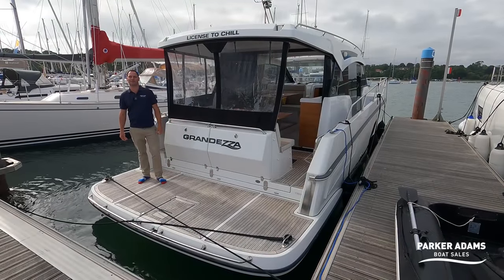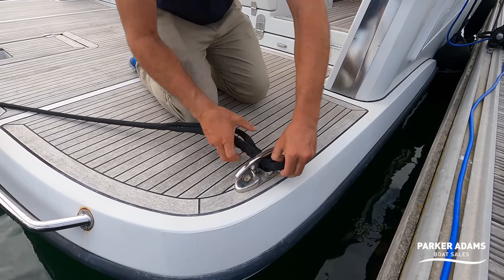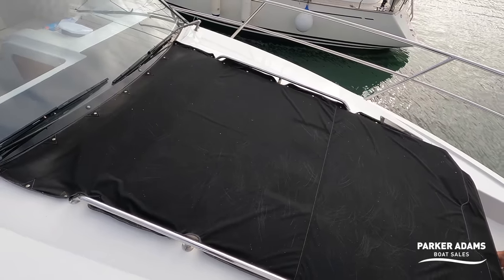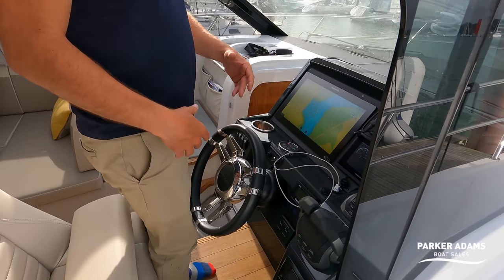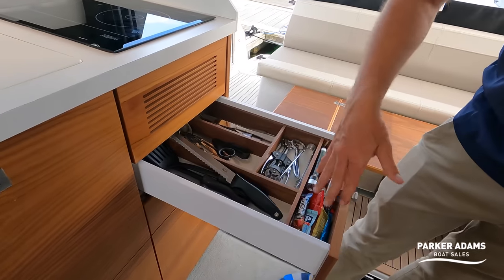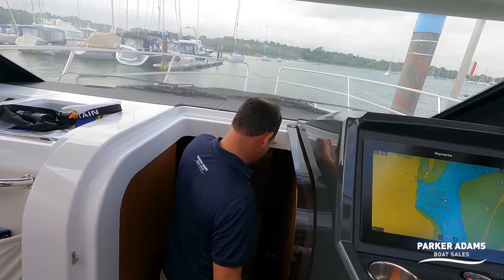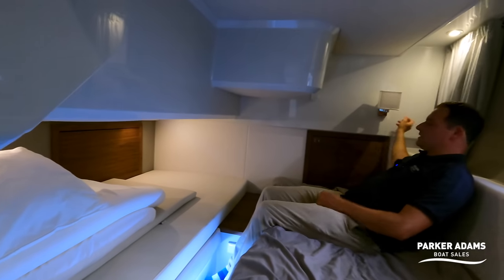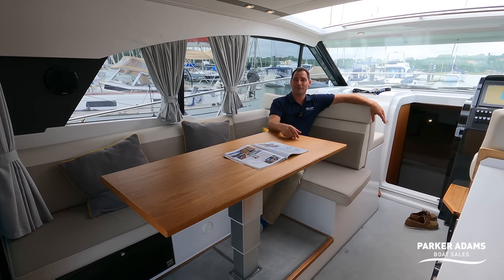Grandezza 37 OC Walkthrough Tour - Clever features, huge amount of space on this impressive cruiser!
A great opportunity to purchase a Grandezza 37 CA. She is a brilliant boat for cruising in the Solent and further afield. Viewings are on the Hamble River and she is presented in almost new condition!

Just to confirm she has a single tank rather than dual fuel tanks as I said on the video.

The Grandezza 37 CA is a true eye catcher with her elegant lines. The saloon and aft cockpit arrangement offer a generous entertaining area. The impressive design, extraordinary ease of handling and the inviting interior make every voyage both exciting and relaxing.

She was built in 2019 for a 2020 order and has the following features;

Twin Volvo Penta D4-300 on DPi sterndrives with joystick control.
Side power bowthruster
Wallas diesel hob
Fusion Soundsystem
Zipwake Auto trim system
 Volvo Penta Multi Function Display
Raymarine Axiom MFD
Maxwell anchor chain counter
Front sunpad with built in seat
High/low electric cockpit table
High /low electric saloon table which converts to 3rd bed
Cockpit cover and seat cover
Search light
TV in saloon
Cockpit and saloon electric sunroofs
Helm side door
Stainless steel anchor
Saloon curtains
Screen cover